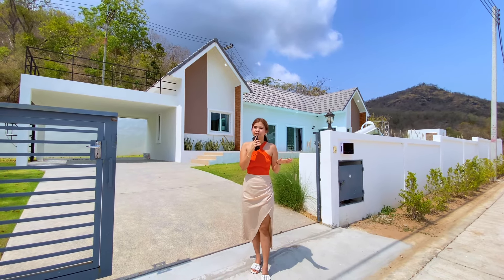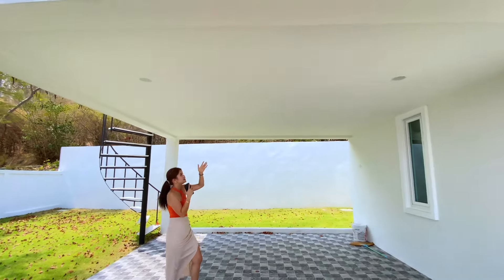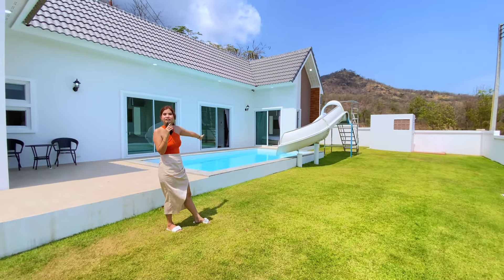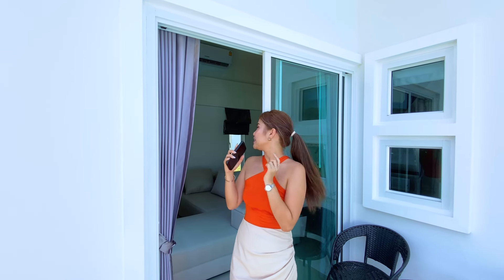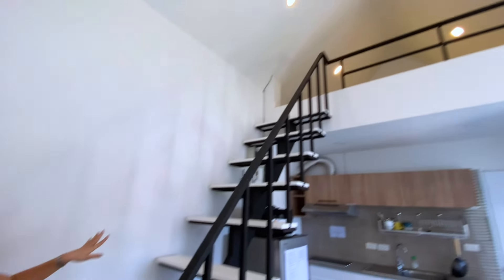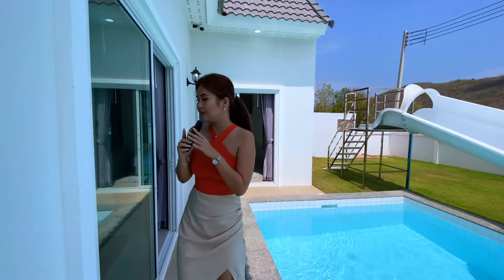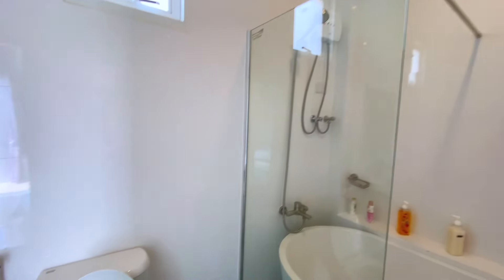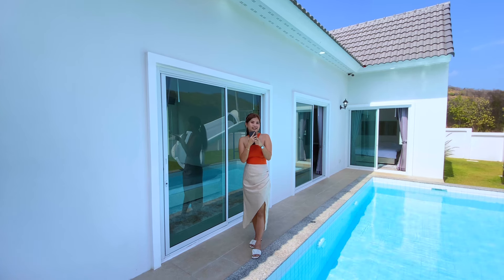6,950,000 THB ($195,000) Pool Villa for Sale in Hua Hin, Thailand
► Touring a luxury pool villa in Hua Hin, Thailand. This villa has beautiful mountain views. We hope you enjoy our property tour. This villa is for sale.

► DETAILS:
View Till Khao Hua Hin
Villa with swimming pool, mountain views
5 minutes to black mountain golf course
10 minutes to local market
1 swimming pool
4 bedrooms
3 bathrooms
land area 508sqm
living area 200 sqm

Rumble: @faranghomes
Threads:
LINE: @faranghomes

We welcome all nationalities and are based all over Southeast Asia 🙏🏻

► Camera Woman 📸: @p.rxssxthxrn.p (Instagram)

Property Description:
This beautiful pool villa situated in Hua Hin, Thailand overlooks the mountains.

Are you considering investing in Thailand real estate? Property in Thailand is an attractive investment opportunity for locals and foreigners looking to diversify their portfolios.

With stunning scenery and a tropical climate, a Thai property investment is a great way to get in on the action. Whether you're looking for a place for sale or just want to take a tour to see what's available, you'll find a range of options on our channel.

Hua Hin real estate is also in high demand, with a convenient location close to the beach and all the nightlife the area offers.

Investing in Thai real estate is a great way to take advantage of the country's booming tourism industry. Don't miss out on the opportunity to own a piece of paradise – contact Farang Homes today to learn more about Thai investments and take a Thai property tour to see what's available!

Real estate in Southeast Asia is becoming more popular thanks to our viewers, so thank you for supporting the Farang Homes YouTube Channel and looking for a Thai House. 🙏🏻

Episode Chapters:
00:00 - Intro
00:58 - Entrance
01:59 - Garden
02:30 - Swimming Pool
03:27 - Living Room
04:00 - Dining Area
04:11 - Kitchen
04:36 - Mezzanine Floor
05:00 - Bathroom 1
05:15 - Bedroom 1
05:52 - Bedroom 2
06:09 - Bathroom 2
06:32 - Bedroom 3
06:49 - Bathroom 3
07:32 - Price